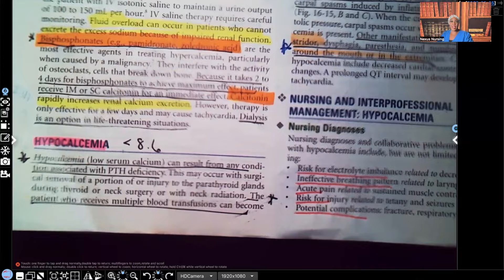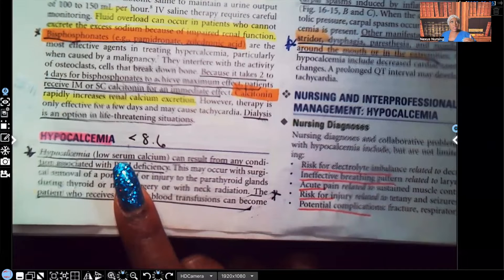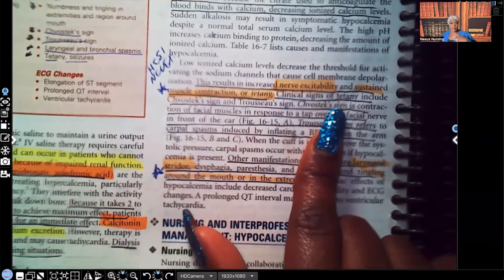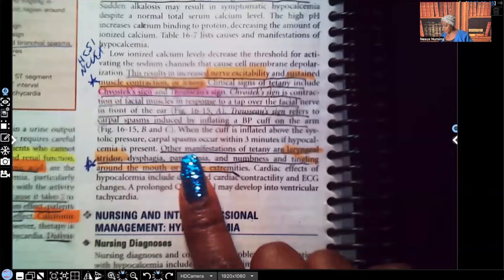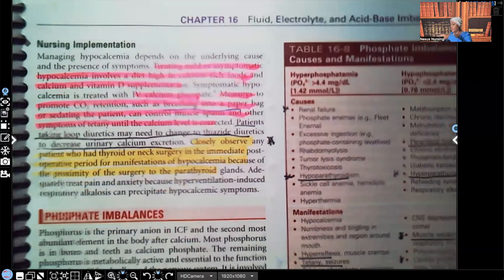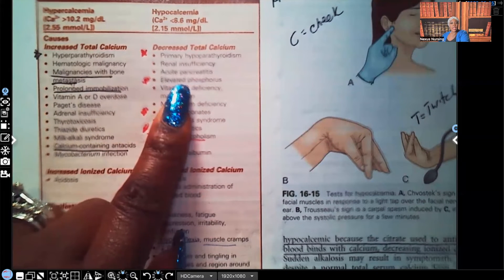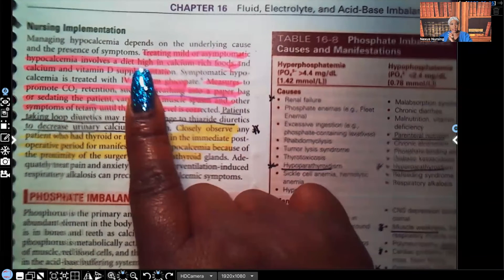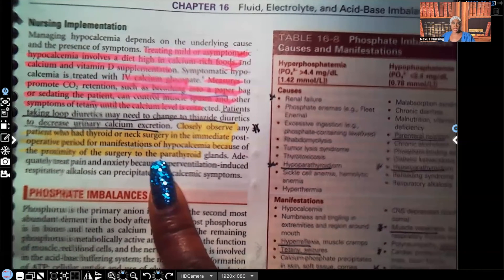Hypocalcemia in Nursing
In this video you will learn about hypocalcemia, the clinical manifestations and important nursing interventions. This is a great video to add to your nursing studies.